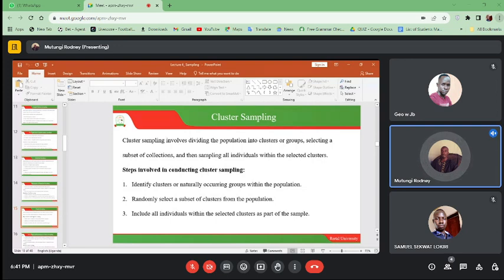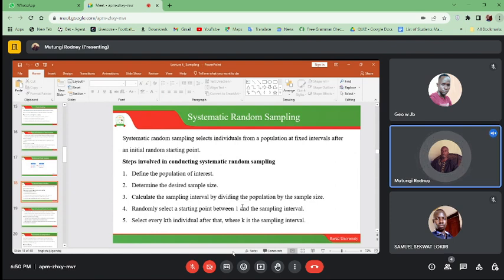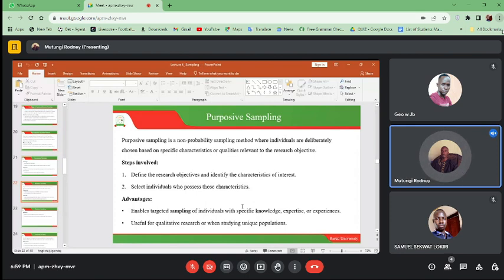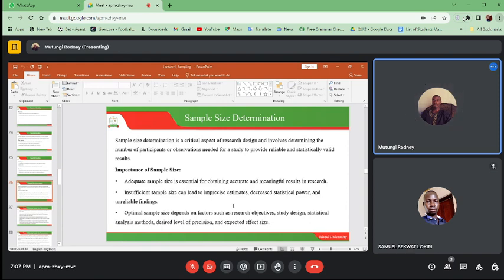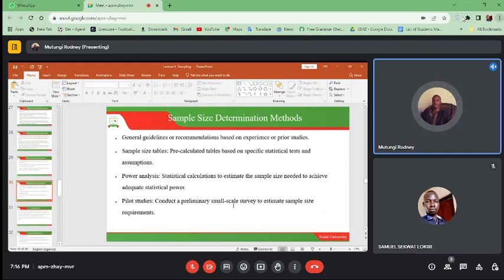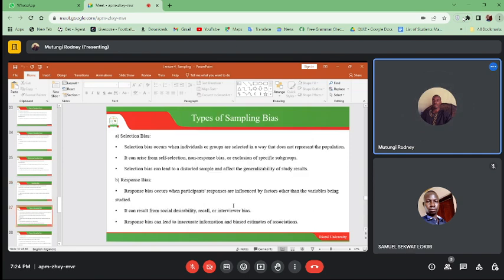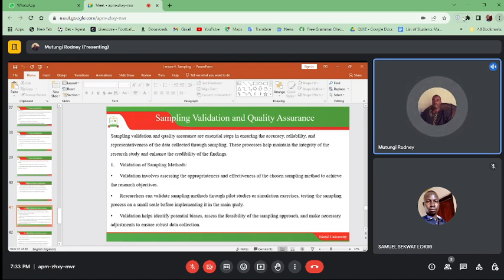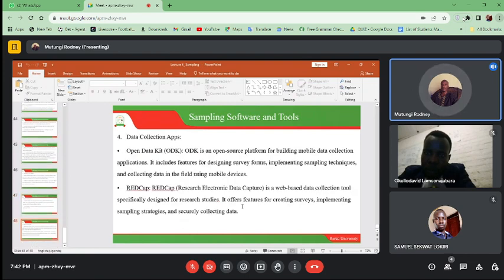Data Collection and Sampling in Nutrition